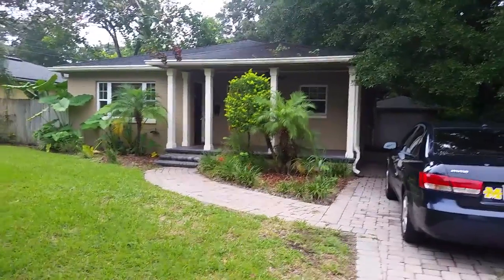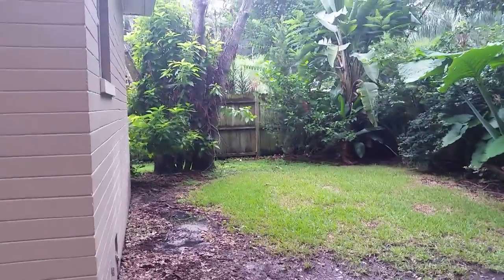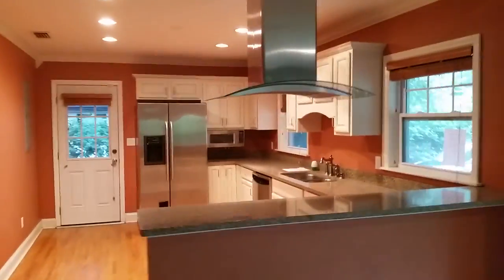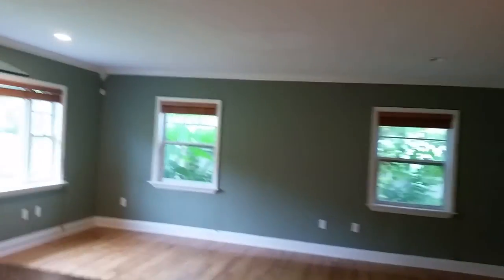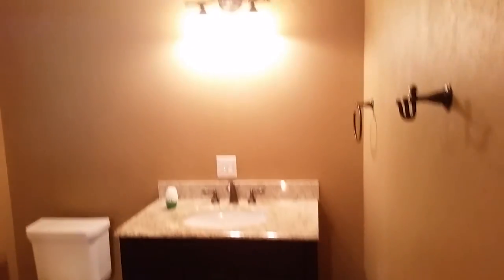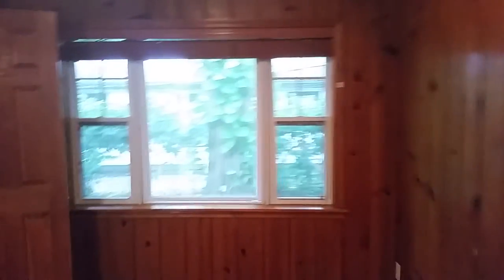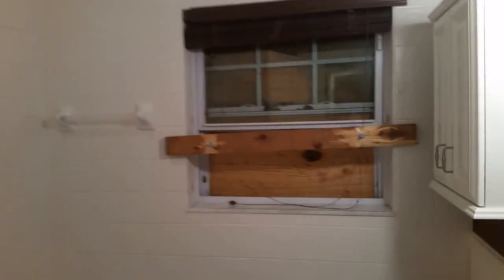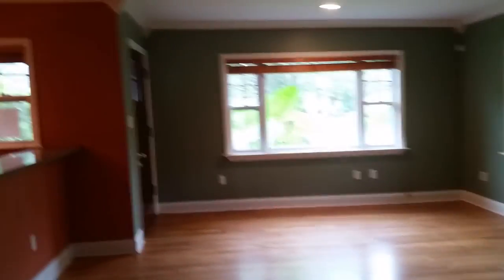Seminole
Walk through